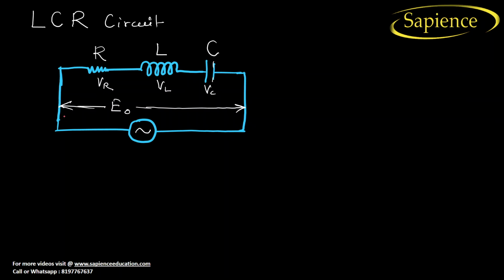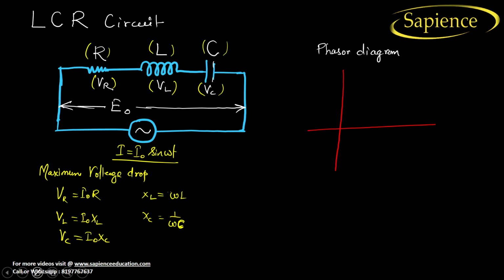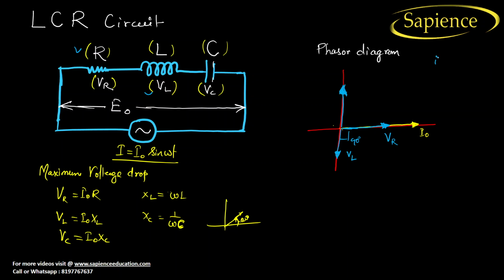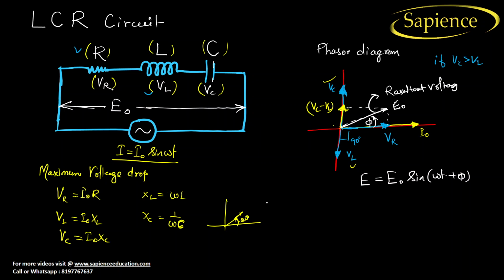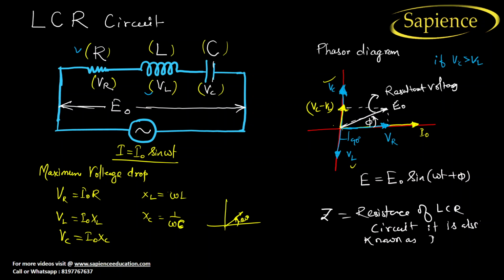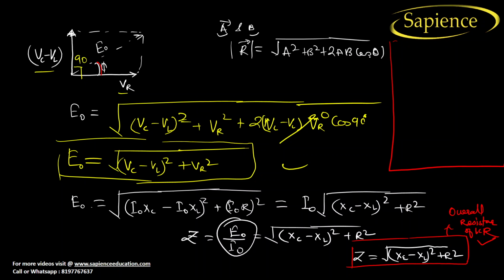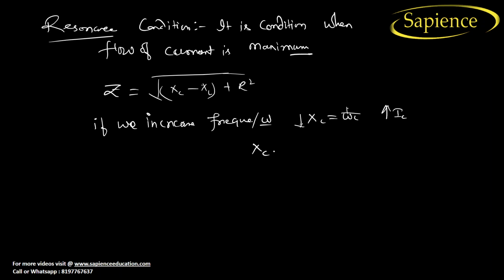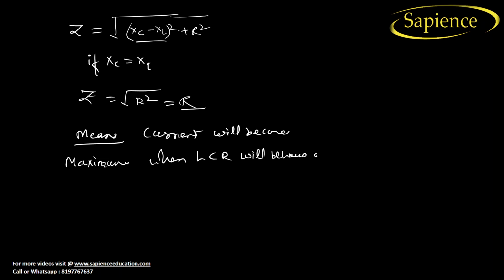Alternating Current (A.C) | PART 5 | Class 12 Physics | Chapter 7